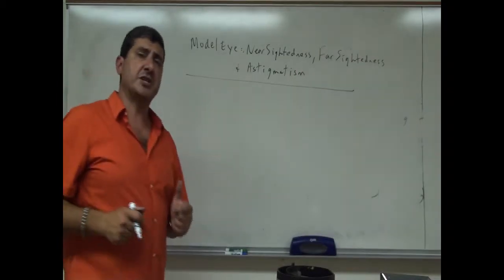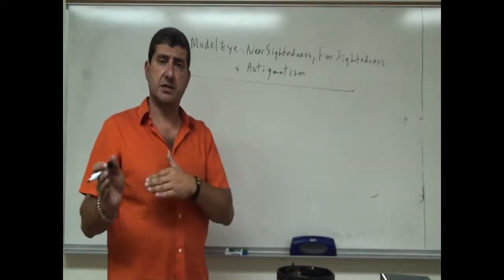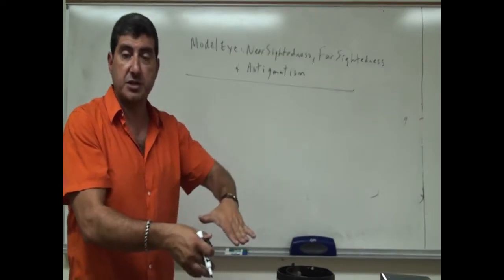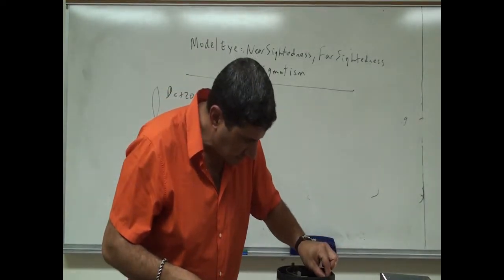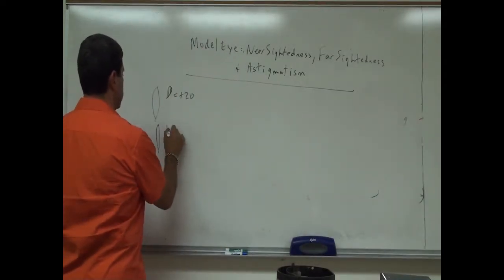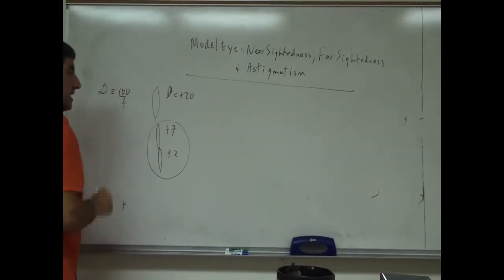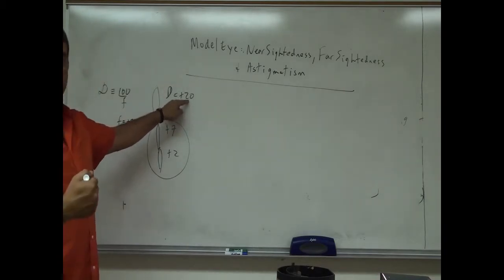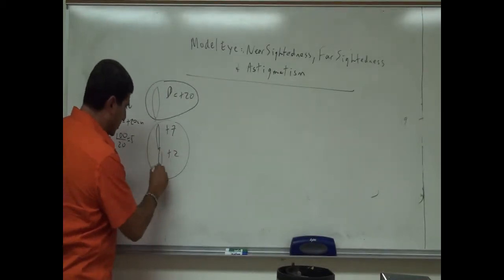Model Eye and Near and Far Sightedness and Astigmatism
This video illustrates a model of an eye and what the causes of Near and Far Sightedness and Astigmatism are and how converging and diverging lenses help to see better.